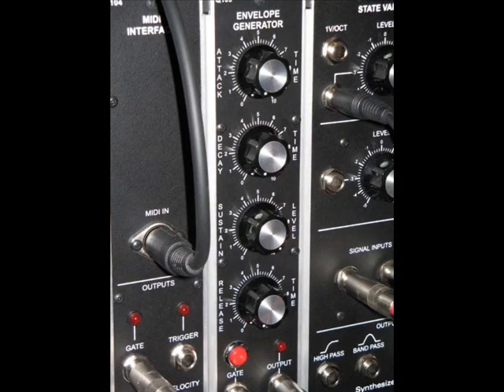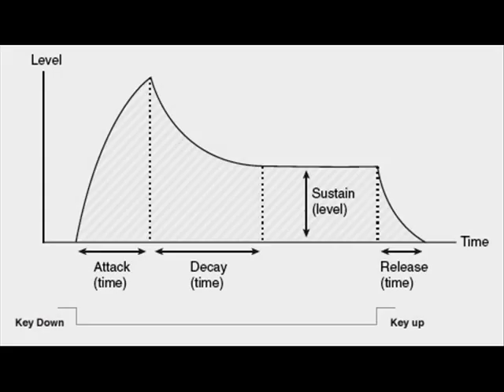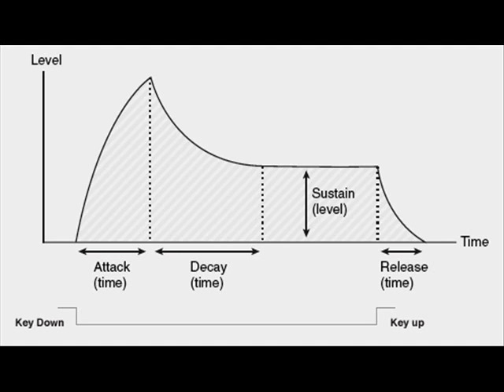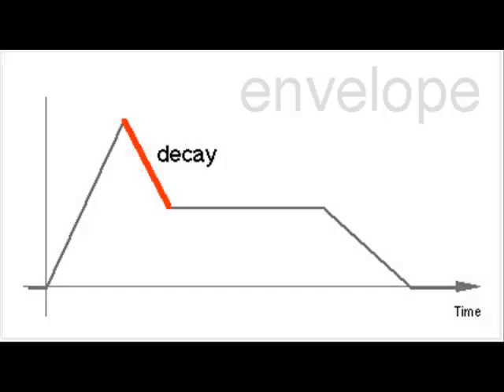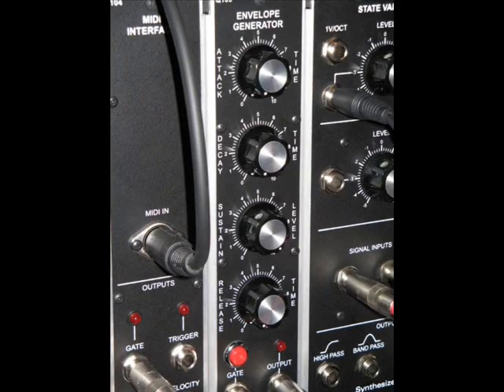04. The Single Envelope Bass Sound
When it was originally released my Bass Secrets course was quite a hit.  But as that was 9 years ago now, I've decided to release the complete course here.   Obviously some plug-ins and are a little dated and have since been superceded ( Cubase 3 was still current when I made this! )  and the vids are vintage LoFi,  but the basic ideas, approach  and concepts are the same and therefore still 100% relevant.